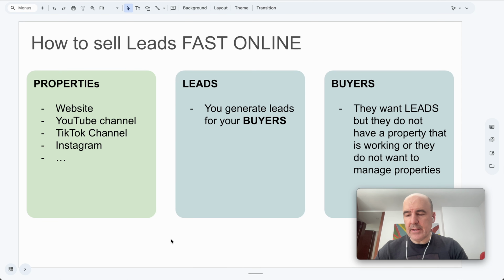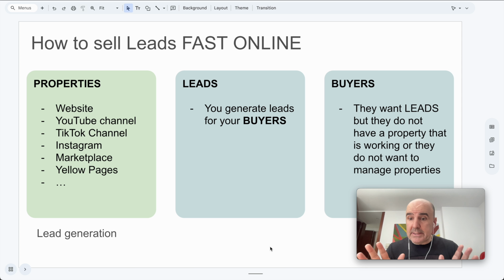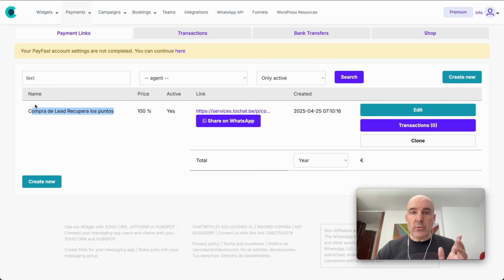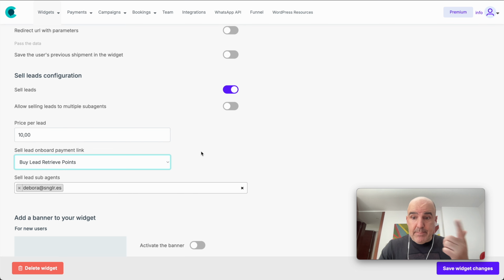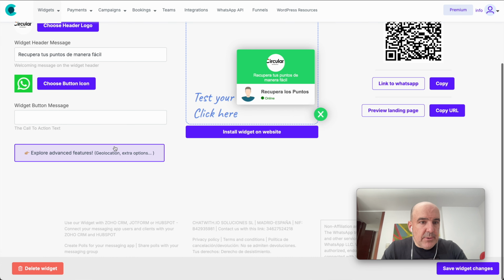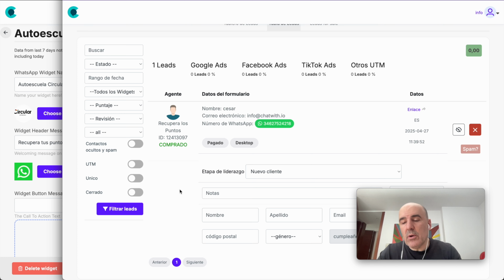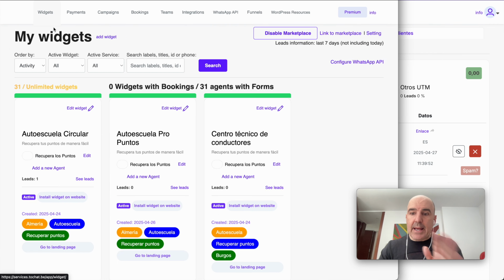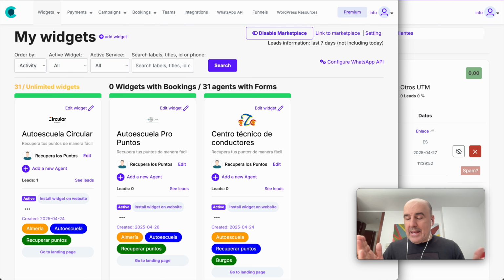How to sell leads Online Fast? Use your WhatsApp Widget to generate leads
Selling leads can be a lucrative business model for agencies, marketplaces, or content creators who generate high-quality leads and want to monetize them efficiently. With tochat.be, you can streamline the process of generating, pricing, and selling leads through an intuitive platform that automates much of the heavy lifting. This step-by-step guide will walk you through how to set up and use the lead-selling module on tochat.be, making it as simple as selling a pair of sneakers online.

View this presentation in french, greek and english:
Greek: Πώς  λειτουργούν οι πωλήσεις δυνητικών πελατών

French: Comment fonctionne la vente de leads par WhatsApp Forms

Why Sell Leads with tochat.be?
The lead-selling module on tochat.be is designed to simplify a process that has traditionally been complex and manual. Instead of chasing clients, sharing files, or managing payments haphazardly, tochat.be offers a controlled, automated, and user-friendly system. Whether you’re running a blog about weddings, a YouTube channel, or a marketplace for home improvement services, this tool helps you turn your traffic into a revenue stream by selling leads to interested buyers like suppliers, distributors, or service providers.

tochat.be